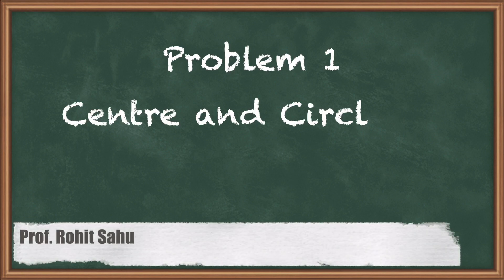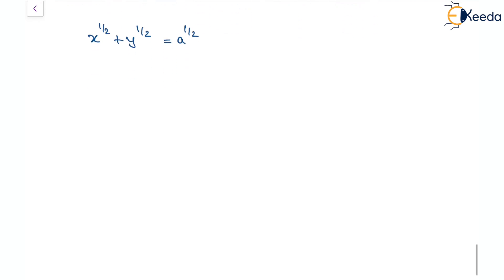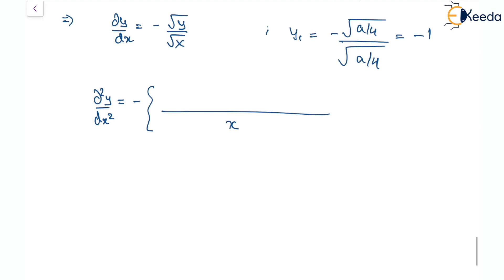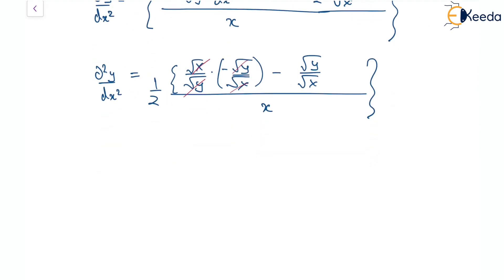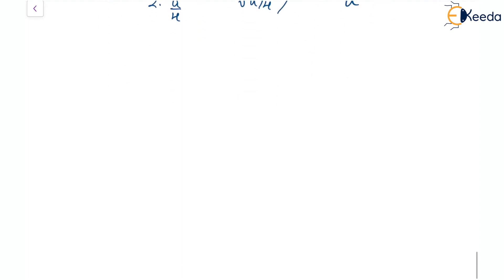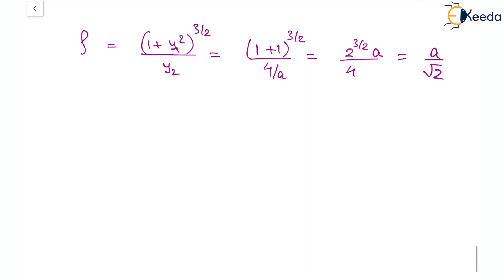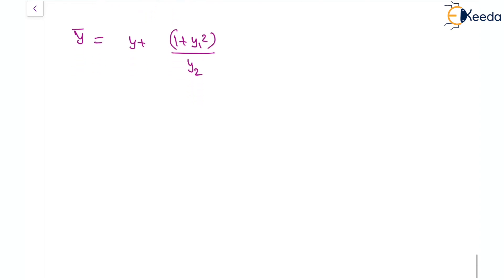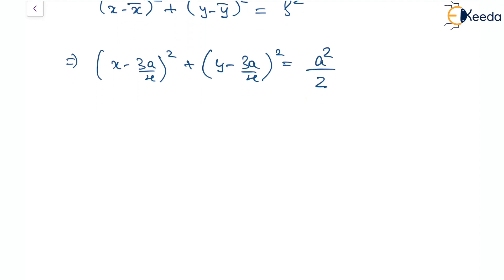Problem 1: Centre and Circle of Curvature - Polar Curve - Engineering Mathematics - 2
Video Name - Problem 1: Centre and Circle of Curvature

Happy Learning!